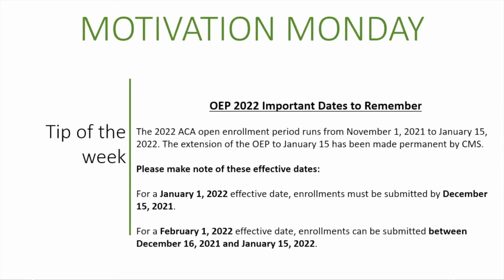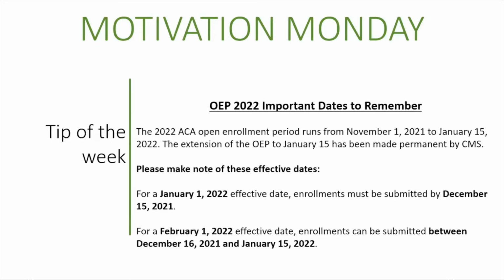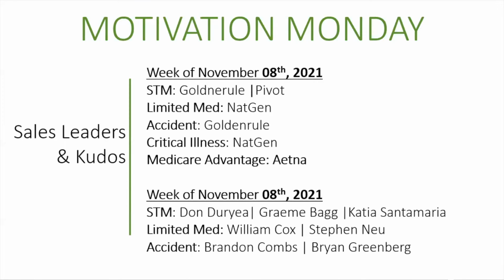The Importance of Service After the Sale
The insurance industry has drastically changed. Whether you’ve been in the market for years or are just beginning your journey,

AHCP has the training, tools and support necessary to help you navigate the new landscape with effective opportunities that lead to BIG business.

AHCP provides exclusive access to proprietary accident, critical illness and short term medical insurance products, in addition to most of the industry’s best carriers with top commissions.

With AHCP on your side you’re never alone. You’ll get the critical sales coaching you need, along with proven lead support and a dedicated back-office team prepared to help you succeed. AHCP is the obvious choice to take your career to the next level.